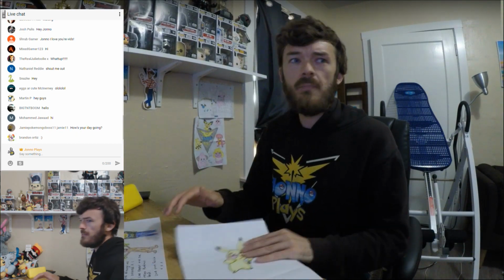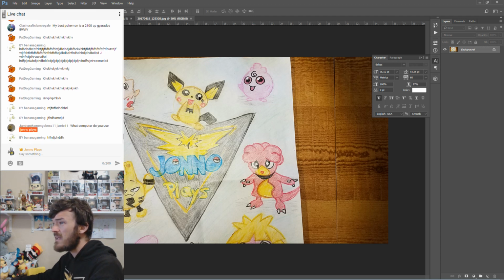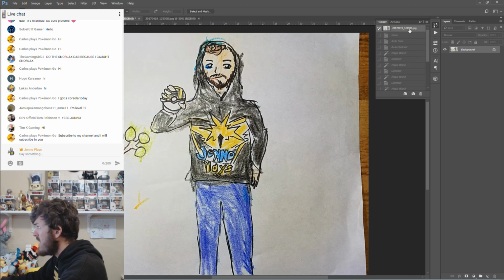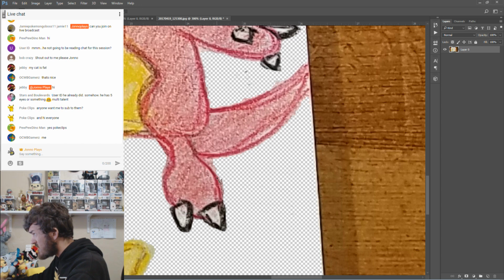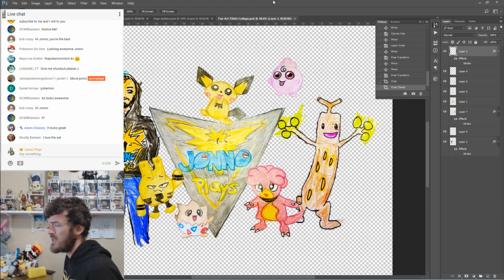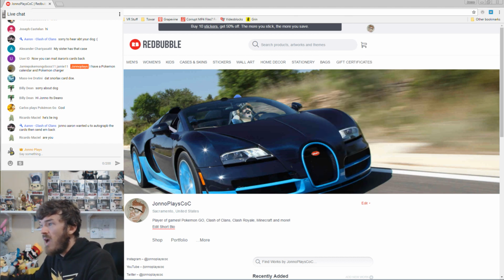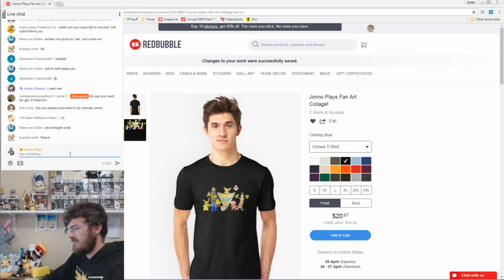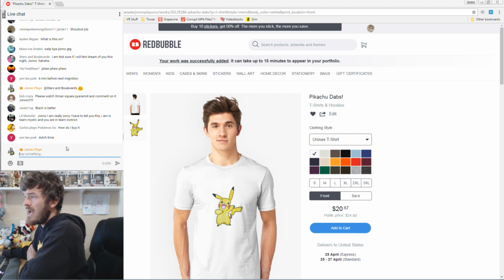Fan Art T-Shirt Creation! Morning Coffee Series Episode 10!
Today I will be creating a new t-shirt design from fan art that was mailed to me in my Fan Mail Series! I'm going to be photographing the art, then bringing it into photoshop to isolate it, then I'll combine the different art pieces into a collage, then I'll save it and have it put into Red Bubble as a T-Shirt design and then I will order my new t shirt! You are all welcome to ordre one as well if you want one :)